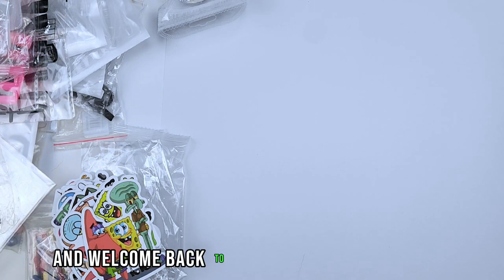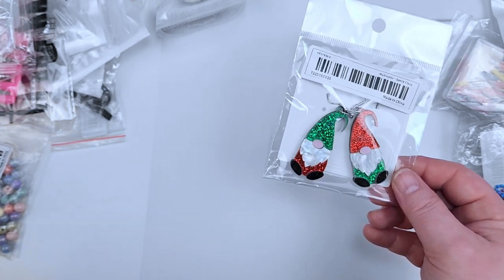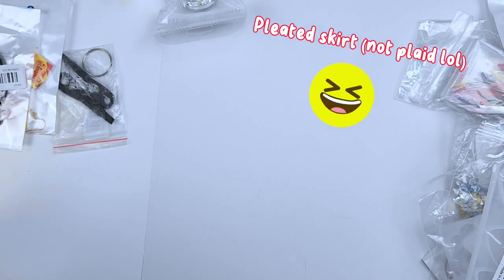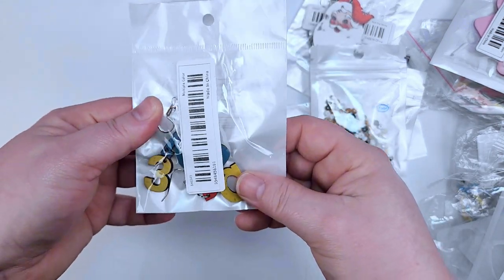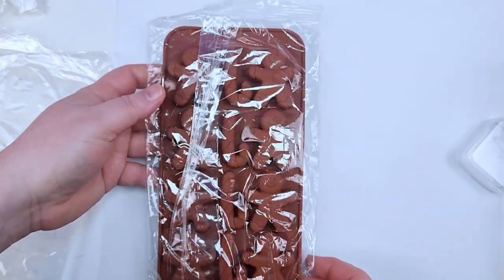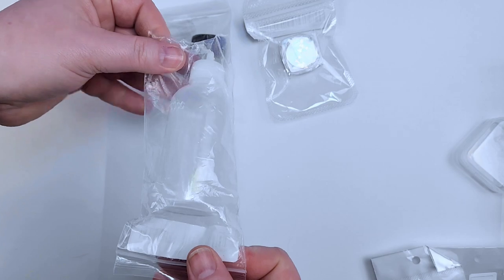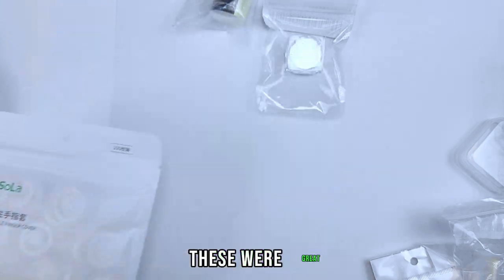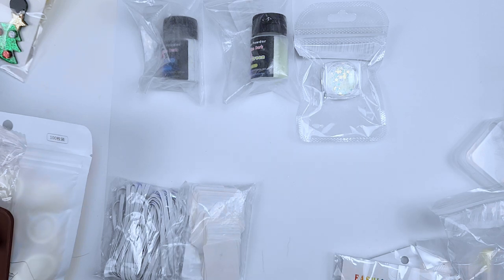Huge Temu Craft Haul PT 2! Stickers,Craft Supplies,Silicone Molds,Doll Stuff & More![Recorded/Dec]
Plaidonline.com:
(for all your craft needs) Ericka123

We hope to do many more things for you all as our channel grows 💖 We love to give back to our friends & fans here on our channel & your support allows us to do that :)

💖 Item's In this Video 💖

Tripod & Lights :

💖 SEND US FRIEND MAIL 💖

💖 LIVE STREAMS 💖

JOIN US EVERY FRIDAY NIGHT @ 8PM EST

(Check our community tab for any changes)

💖 OUR WISHLISTS 💖

Craft Needs/Wants :
Dolls & More:

💖 MY SHOPS 💖